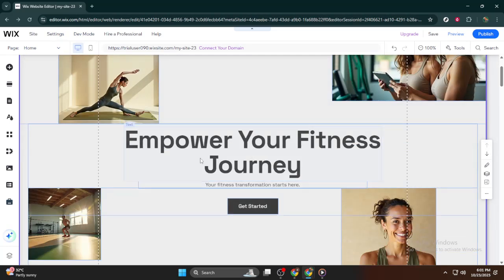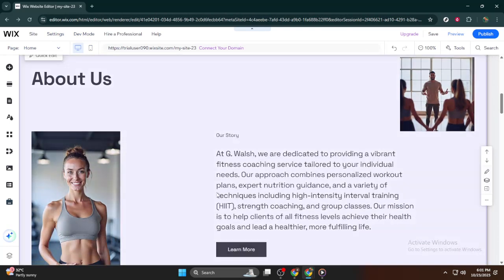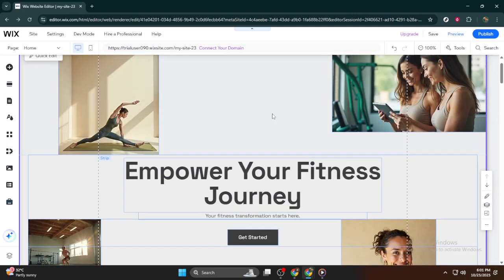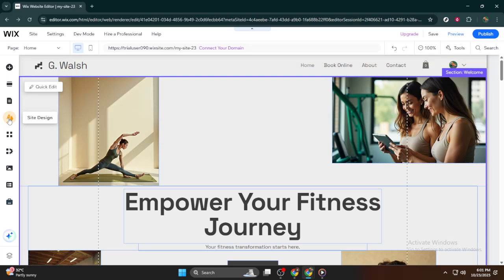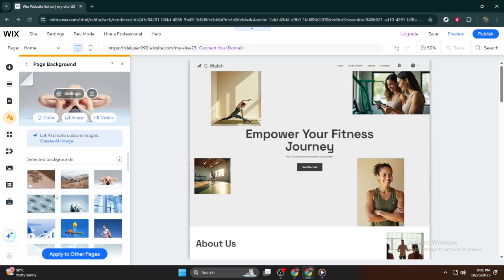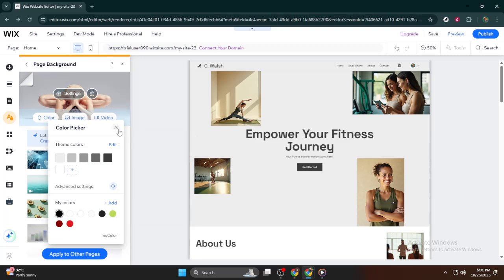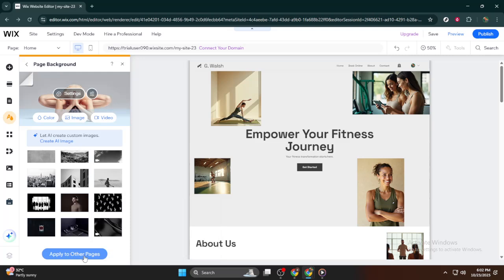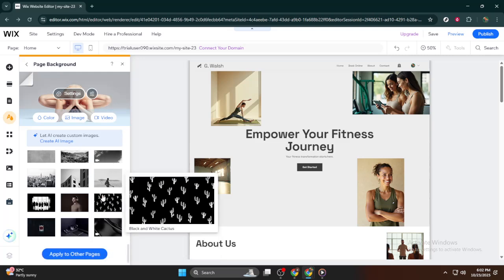How To Change Background Color In Wix Studio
Want to customize your Wix Studio website and make it match your brand? In this video, I’ll show you exactly how to change the background color in Wix Studio—whether it’s your page, section, strip, or full website background.

✅ What You’ll Learn:

How to change the page background color in Wix Studio

How to update the color of sections, strips, and containers

How to use the color picker, HEX codes, brand colors, and gradients

How to apply background colors to desktop & mobile layouts

How to save and reuse custom colors in your brand palette

🛠 Step-by-Step Guide:

Open your site in Wix Studio Editor

Select the Page / Section / Strip you want to edit

Click Design → Background → Color

Choose a solid color, gradient, or custom HEX code

Click Apply and preview changes on mobile and desktop

(Optional) Save it to your Brand Colors for future use

🎯 Why This Is Important:

Makes your website look more professional and on-brand

Boosts user experience and visual consistency

Perfect for beginners and designers using Wix Studio in 2025

🔍 SEO Keywords / Tags:

how to change background color in wix studio, wix studio tutorial, change section color wix, wix studio background color, how to customize wix website, wix studio 2025 design tips

📢 Don’t Forget to:

💬 Comment if you want a video on changing fonts or adding gradients